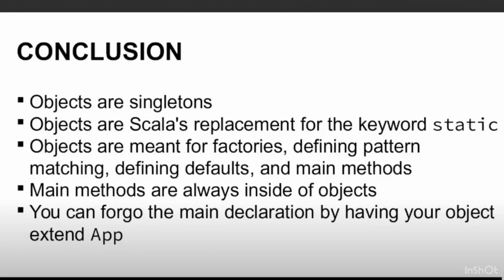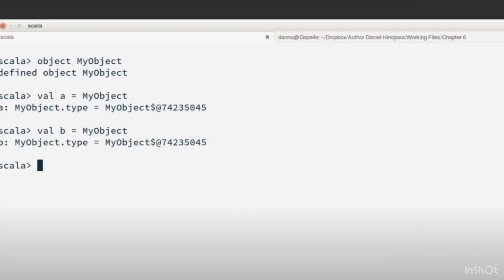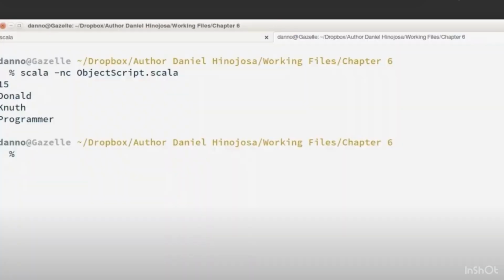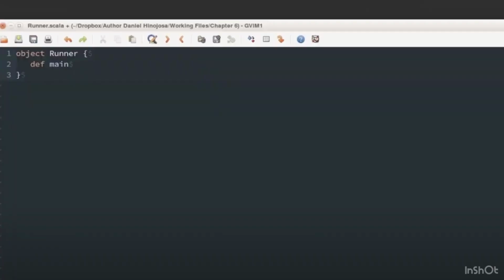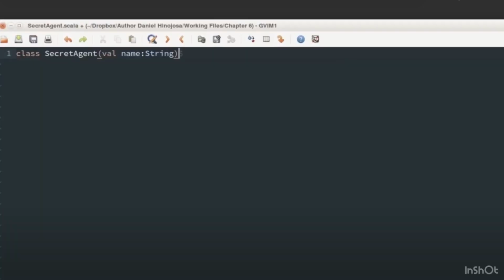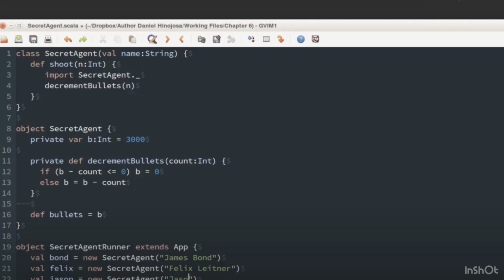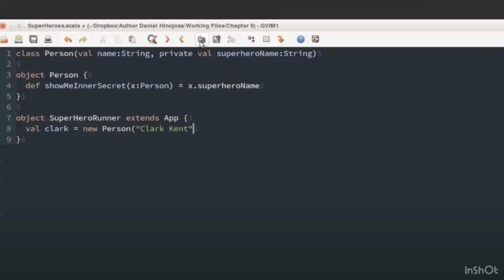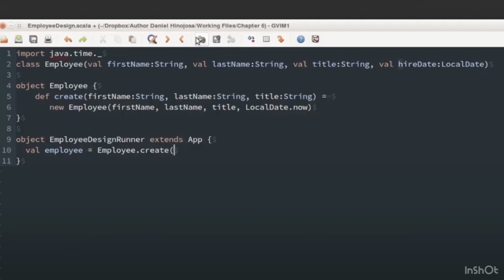Scala Masterclass Part 1 | zero To one | Advance Begineer 2024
Companion Object